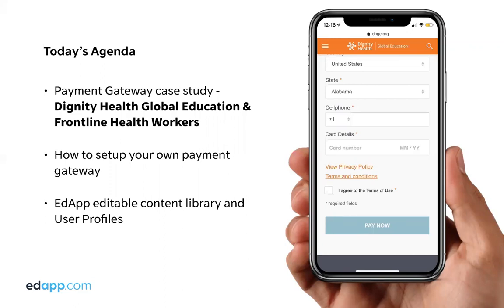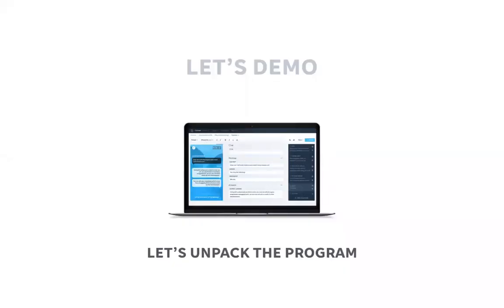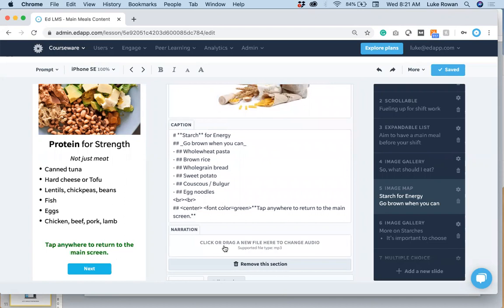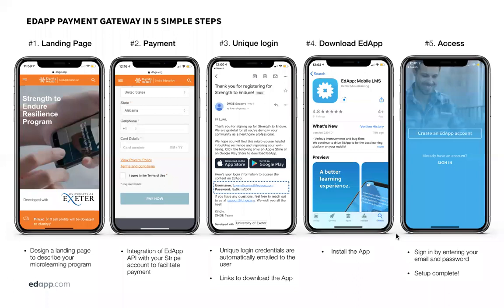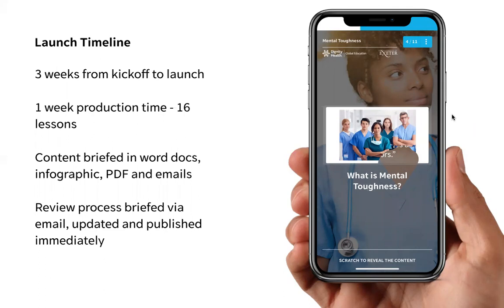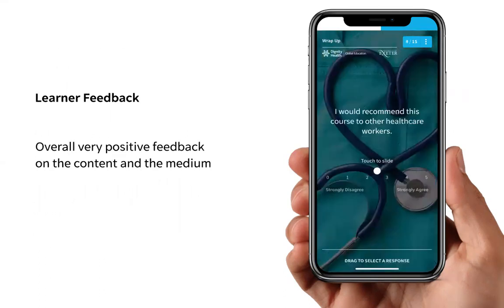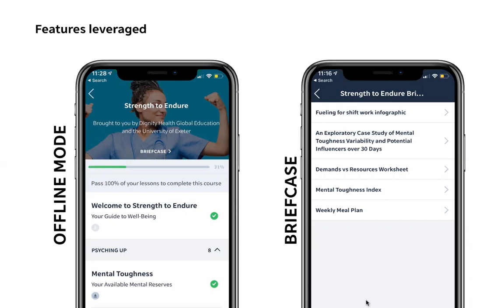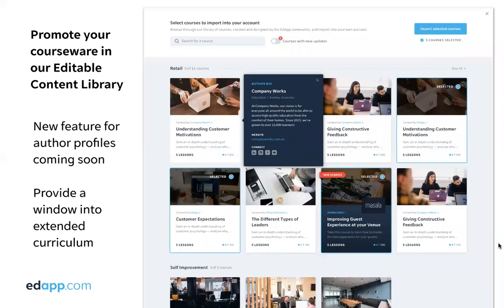Introducing third party payment gateways: how to build your business with EdApp courseware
Learn how to easily use EdApp with payment providers like Stripe to create your own store. Hear from our special guest, Carl Husa of Improvement Sciences, as he demonstrates how he and the team delivered a third party payment integration program in under three weeks to one of the United States largest health providers: Dignity health. Gain insight into our authoring community who are on standby to help you with course production and learn how to set up your own payment gateway.